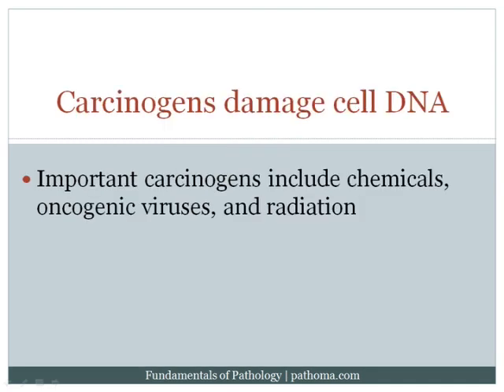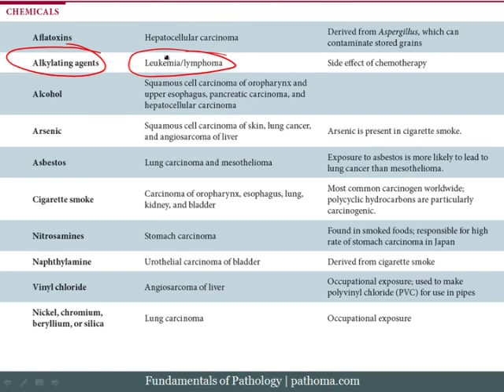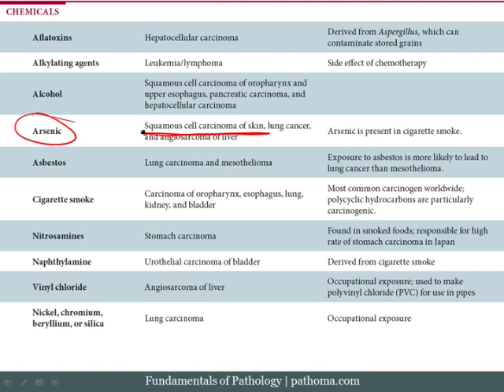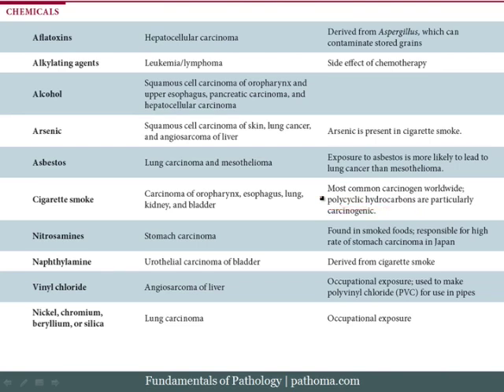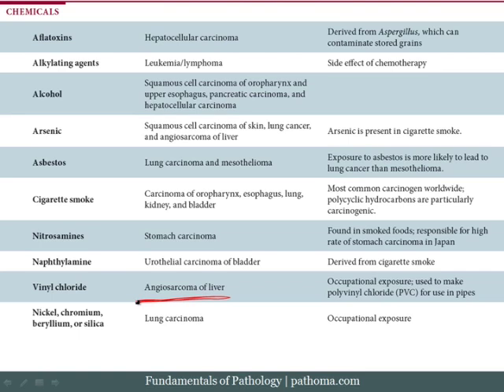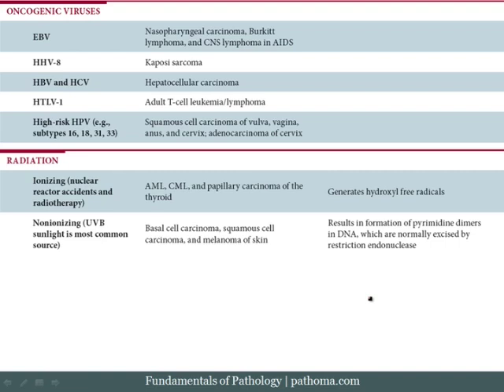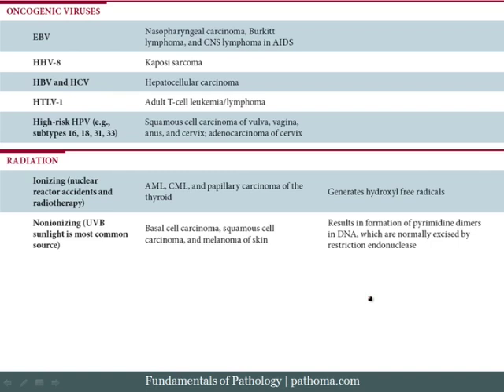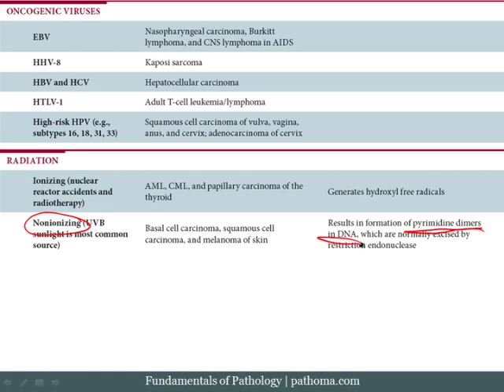#2 chapter 3 carcinogenesis